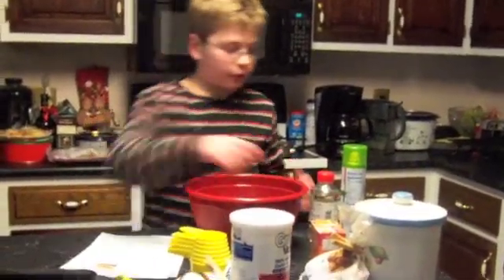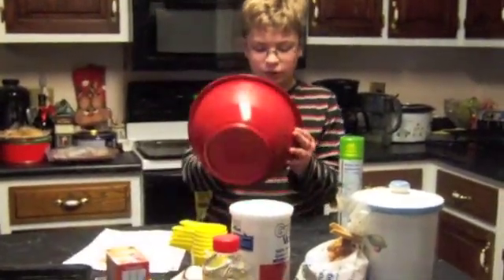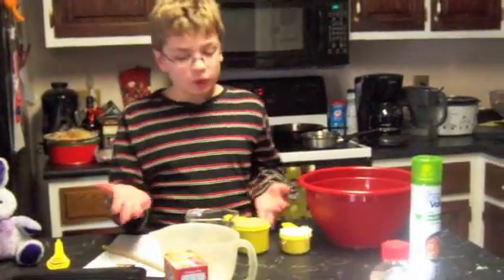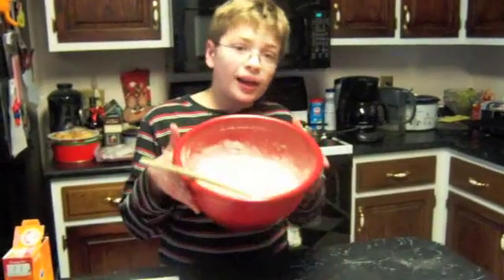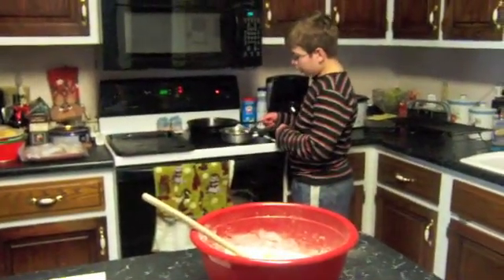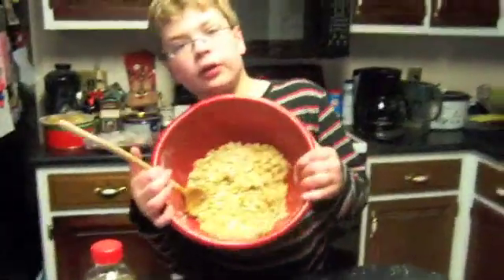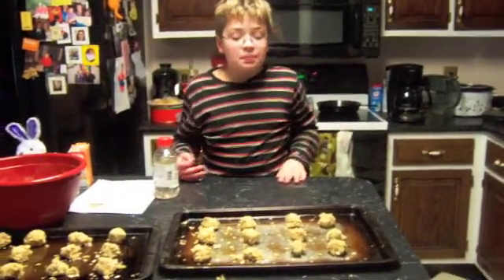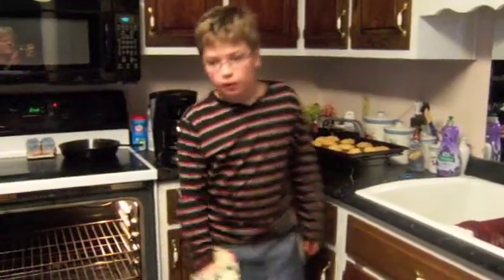Crazy Cooking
Let's get cracking with this all new cooking video.